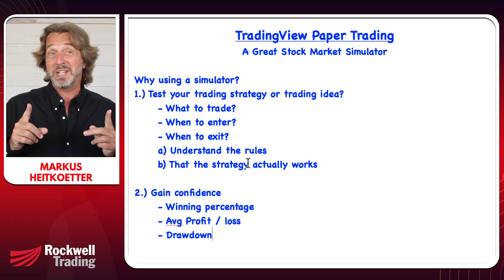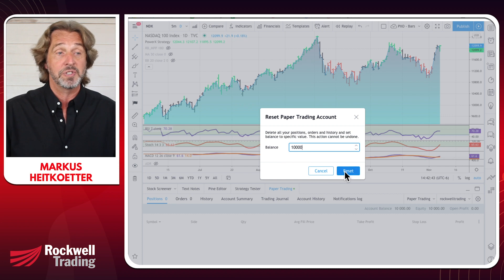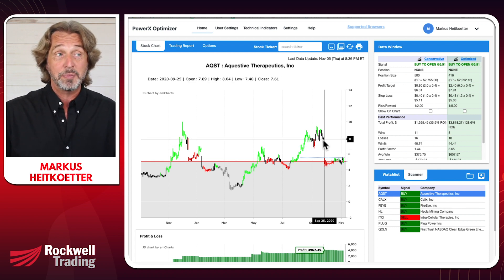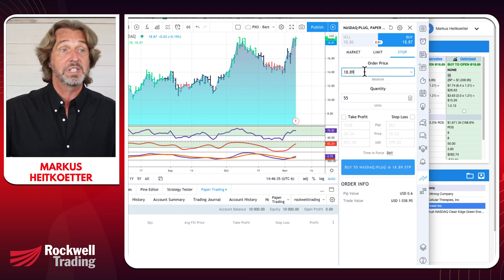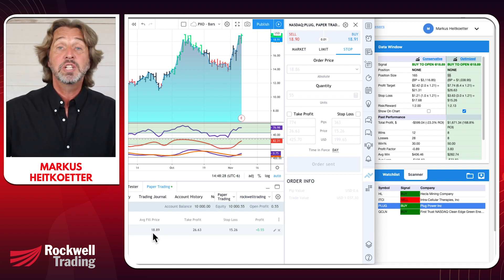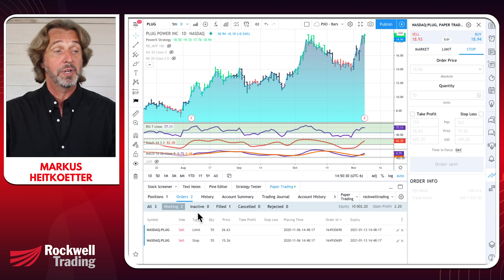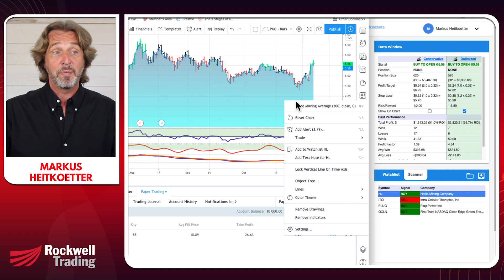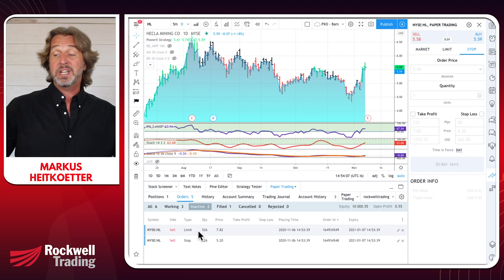TradingView Paper Trading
Why You Should Paper Trade: 0:00
How To Set Up TradingView for paper trading: 1:32
How To Use TradingView Paper Trader With The PXO: 4:28

Why should you use a trading simulator?
1) You want to test your trading strategy.
- What to trade?
- When to enter?
- When to exit?
- Understand the rules.
- That the strategy actually works.

2) To Gain Confidence. You will know:
- Winning percentage.
- Avg Profit/Loss.
- Drawdown.

Here's how you can use TradingView as a paper trader:
1) Connect Paper trading. Inside TradingView you click on the "Trading Panel" tab at the bottom.
You can then choose your brokers, but pick "Paper Trading."

2) Reset your account.
By default, your account starts out with $100k but you want to change this to match the account size you will actually be trading with. Just click on the gear icon, and input the amount you want to start with, and again, use the amount you will be using on your real trading account. I'll input $10K as an example.

3) Adjust settings for the orders.
Right-click anywhere on the screen. Click on "Trade" then "Create New Order." Then click the gear icon at the top right and select these settings:
- Uncheck "Show Order Price In Ticks."
- Check "Show Quantity In US Dollar Risk"
- Uncheck "Show Quantity In Percent Risk."
- Check "Show TP/SL Inputs In USD," (that's Target Profit & Stop Loss).
- Uncheck "Show TP/SL Inputs In %."

These are the basic settings and you can use it with the PowerX Optimizer.

When the stocks come up on the list I quickly go through the list and I'll look for stocks that have no gaps, good upside/downside trend-ability, and I want to see a nice P&L chart.

One of the stocks the PXO pulled up was PLUG so let's use it as an example so that you know how to do this.

Now, remember what I said about how a trading strategy should tell you three things. It should tell you what to trade when to enter, and when to exit. This is exactly what PowerX Optimizer does.

Now let's pull up PLUG in TradingView side-by-side with The PowerX Optimizer software. So as you can see, now we have to fill in the quantity and where exactly we want to enter.

We don't want to buy it at the market price, we want to buy it when it goes up to $18.89 which is the exact price that PowerX Optimizer tells us here.

The PXO shows us the profit target is $26.63 and a stop-loss of $15.26. Just input this information then all you need to do is click on "Buy Nasdaq" after you've entered all this, and remember, this is not being executed as your broker. This is a simulator. So you don't make and you don't lose any money.

Once the order is placed you will now have one position and two orders in the market. Those orders are a sell limit order for our profit target, and a sell stop order for our stop loss.

You can now change the orders that you do have in the market here, so you can change them to a different price by clicking the little edit sign right there on the right.

By the way, the right way to move your stop loss is always closer to your entry price, never away. Never, ever give a trade more room, it usually ends in disaster.